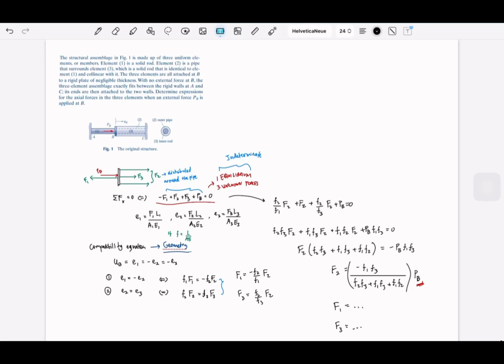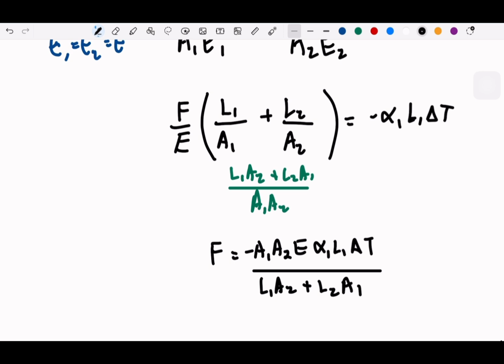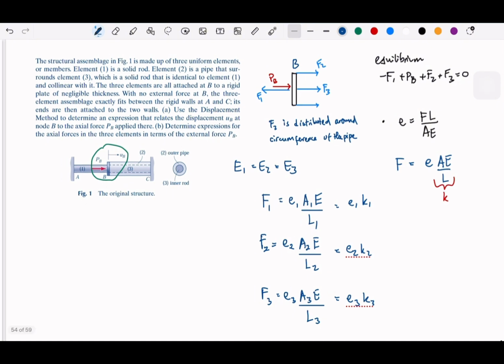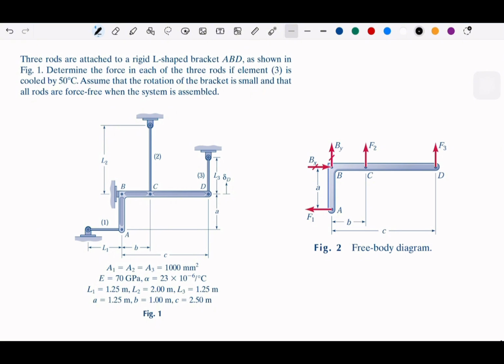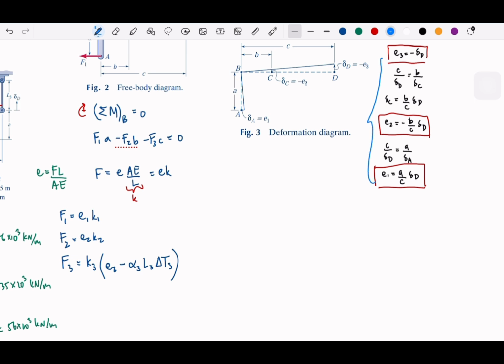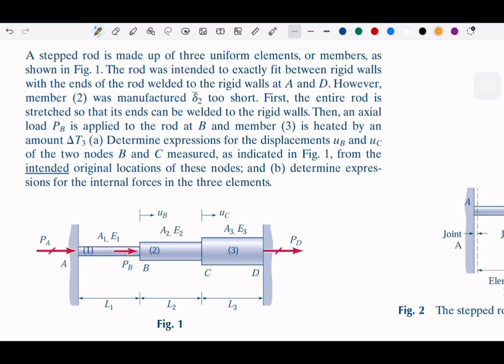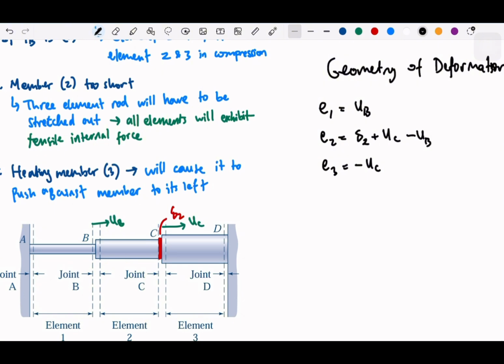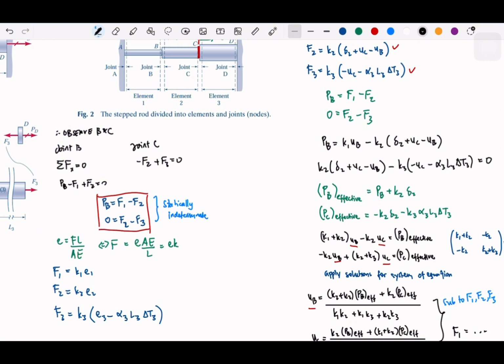Mechanics of Materials sixteenth class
This is the recording of mechanics of materials class on 4/29